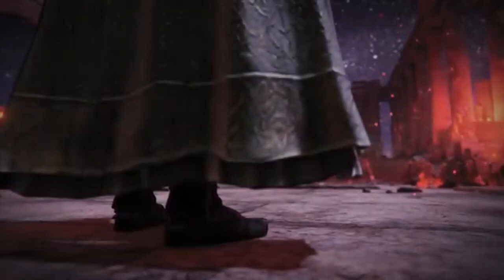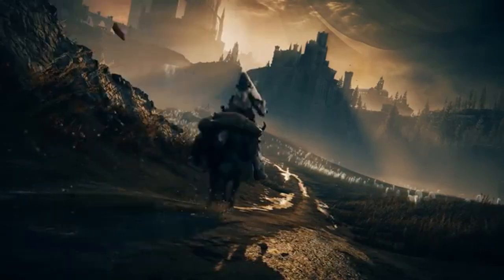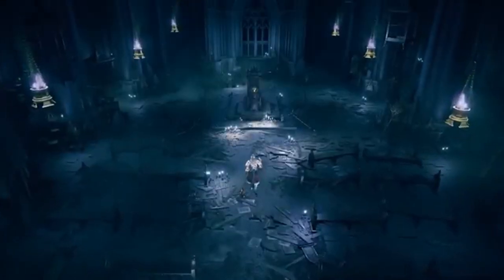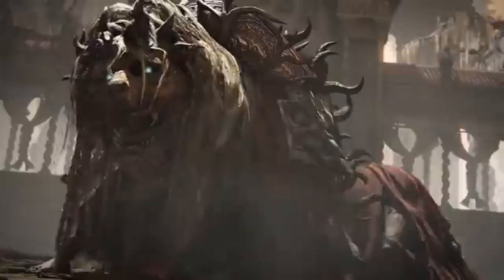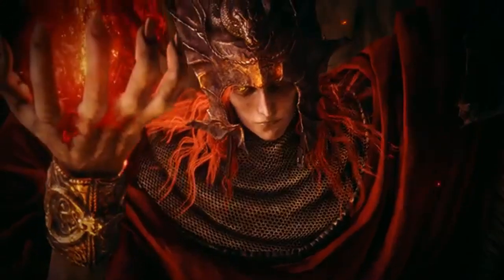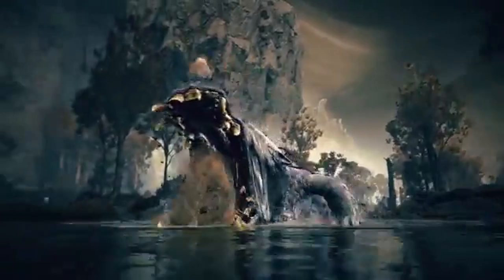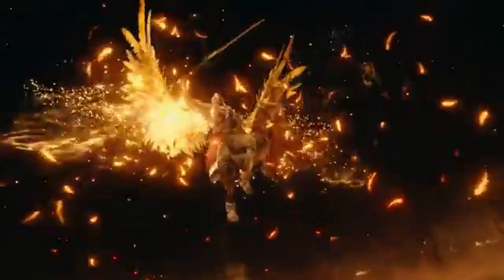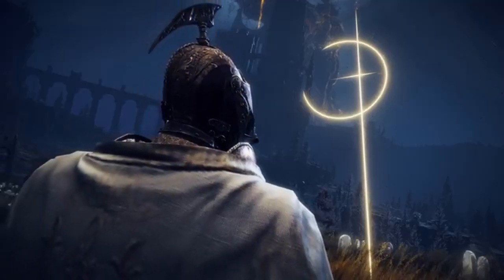Epic Elden Ring DLC Reveal Shadow of the Erdtree Details!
Join Joystick News as we dive into the epic details of the newly revealed Elden Ring DLC, Shadow of the Erdtree! FromSoftware's largest expansion yet introduces a massive new map, intense new boss fights, and exciting gameplay features. Discover everything you need to know about this highly anticipated release.